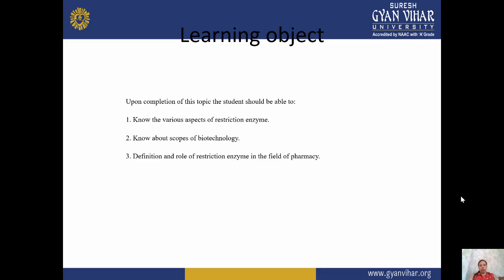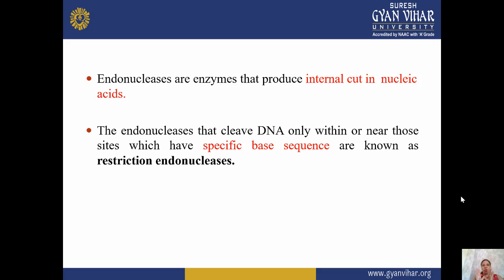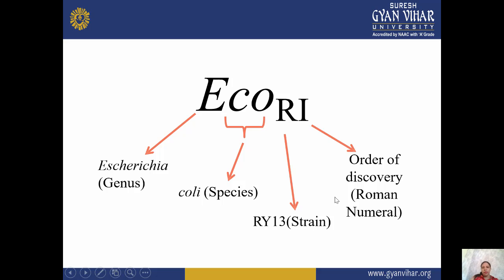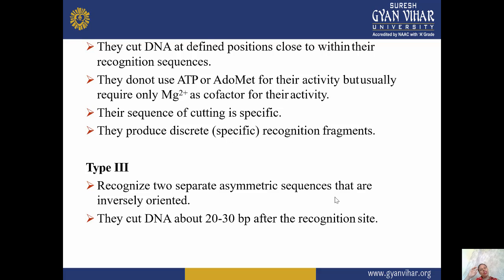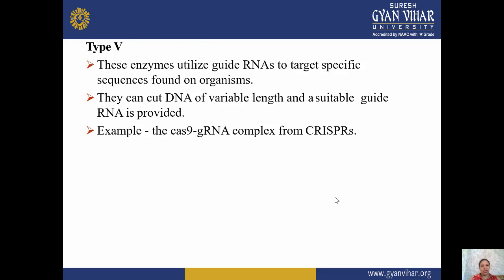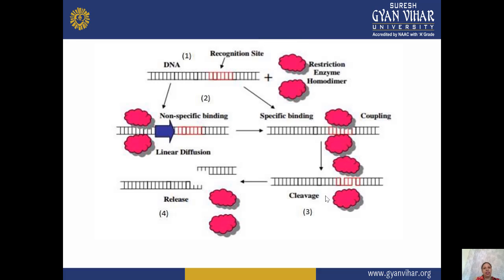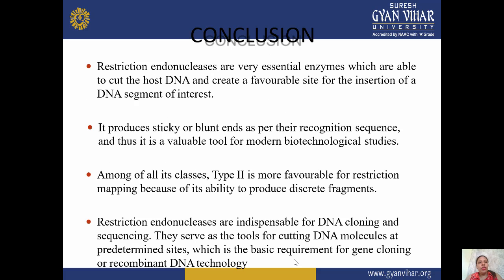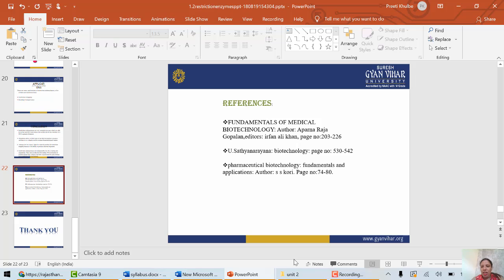Restriction enzyme_Dr. Preeti KhulbeSchool of Pharmacy, Suresh Gyan Vihar University, Jaipur, Raj